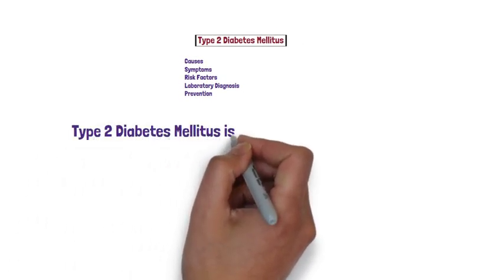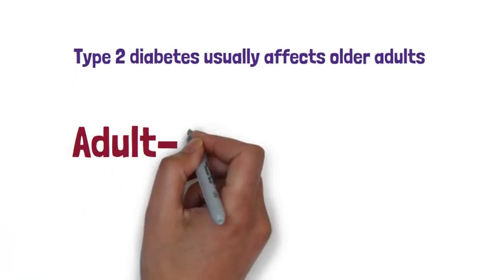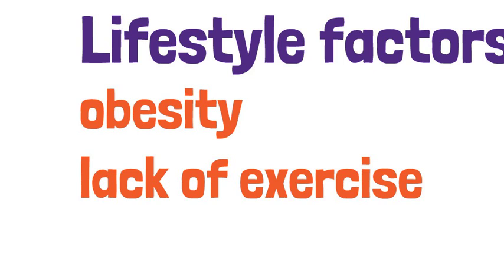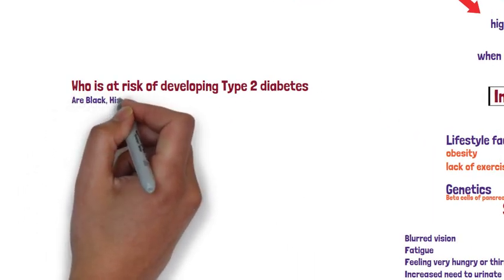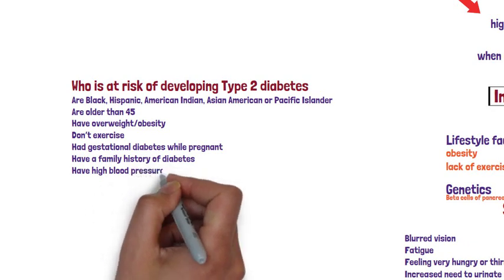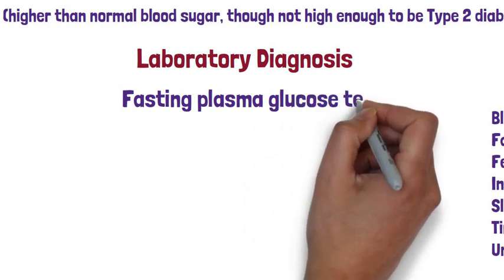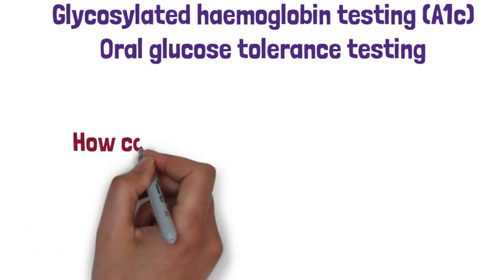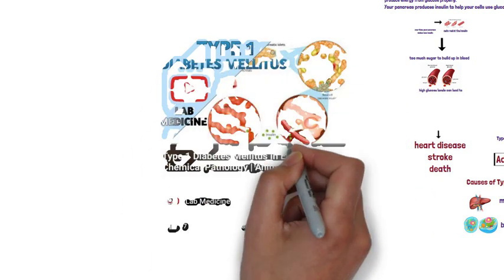Type 2 Diabetes Mellitus in Easy | Chemical Pathology | Animated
Type 2 Diabetes Mellitus is a disease in which body cannot produce energy from glucose properly due to insulin resistance.
Detail videos in Future InshAllah and bright well from this video. I will try my best to improve educational content.